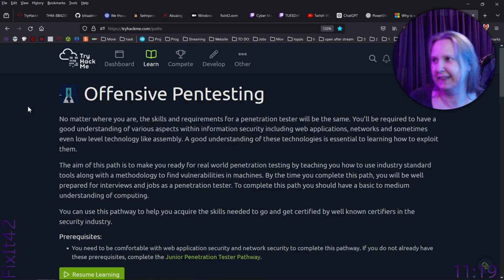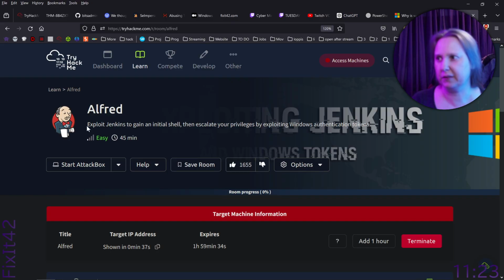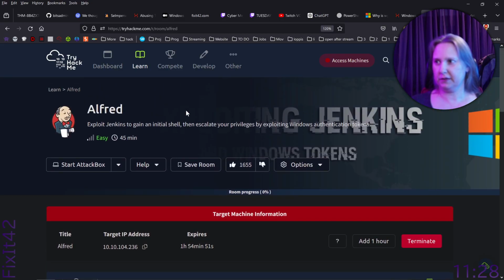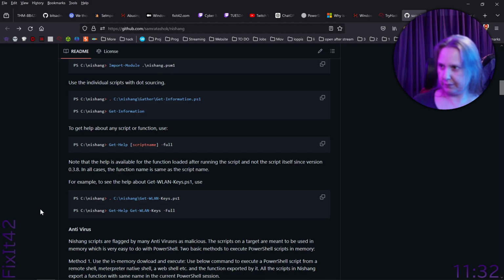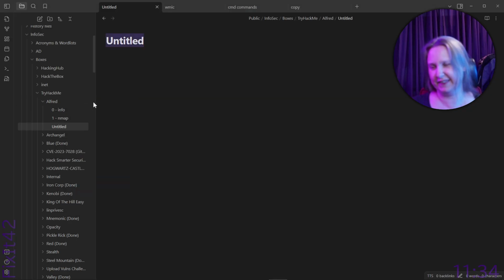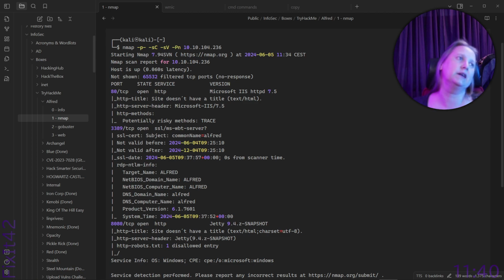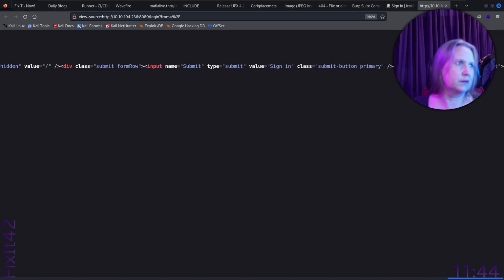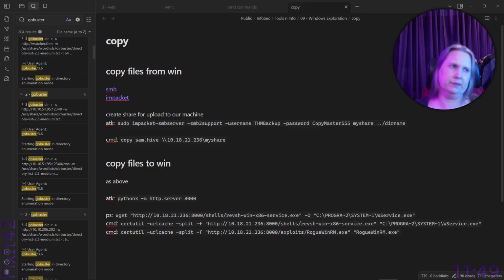Alfred 1/2 - Learning Hacking @ TryHackMe (2024-06-05)